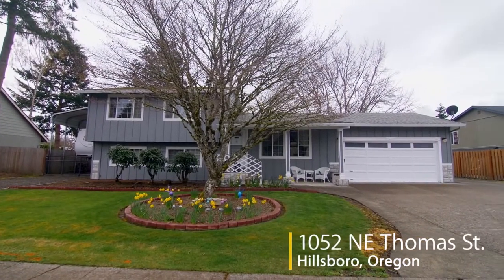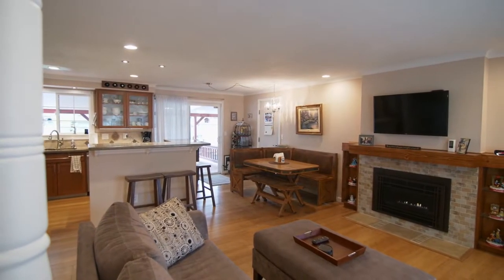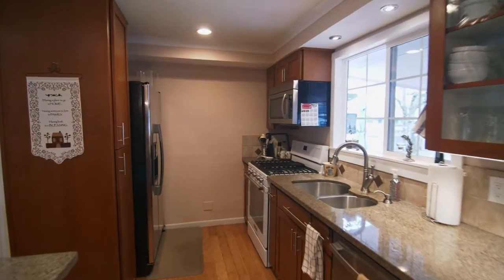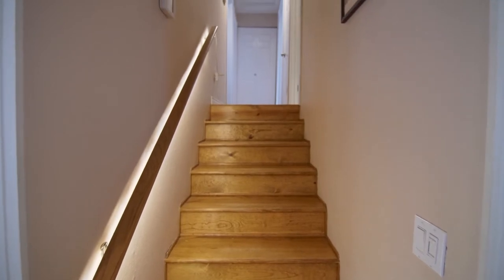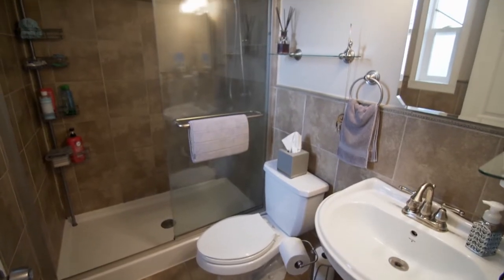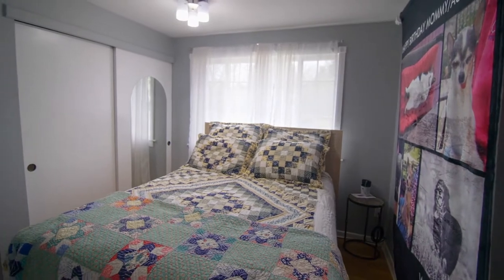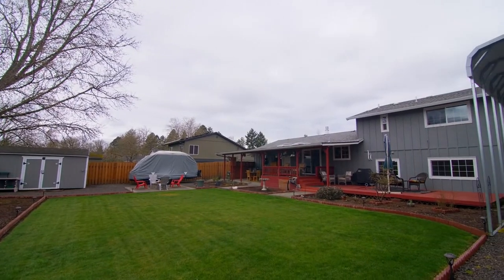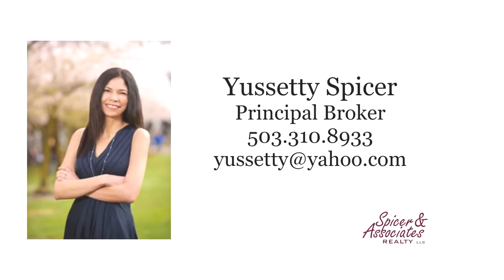Beautifully Updated Home with Large Yard in Hillsboro ~ Video of 1052 NE Thomas St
Updated home with too many extras to list! Inviting great room, gas fireplace, full mantle and display shelving. Kitchen w/granite counters, glass front cabinets and island. Fall baths are luxurioulsy remodeled. Landscaped yard with storage shed. Lighted deck with three sitting areas. Less than a mile from Intel! Contact Yussetty Spicer with Spicer and Associates for your personal tour.